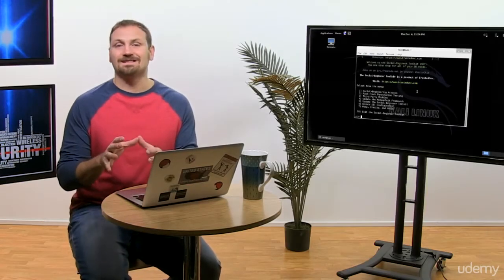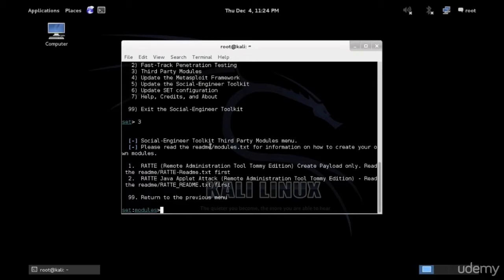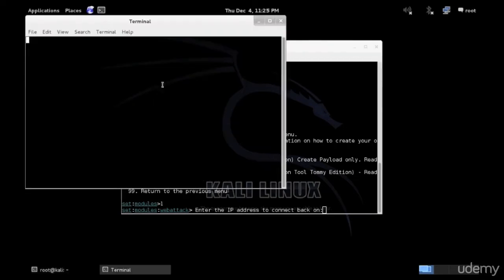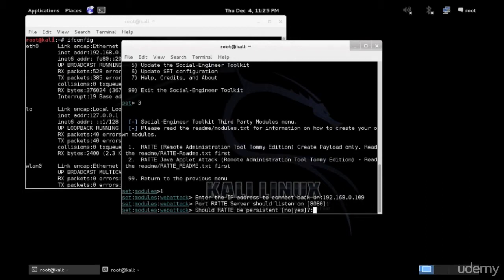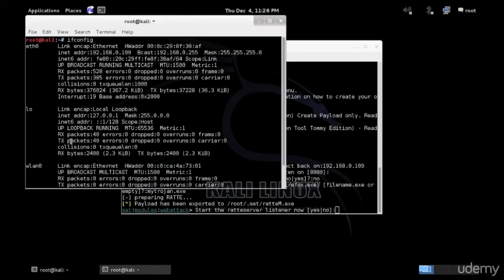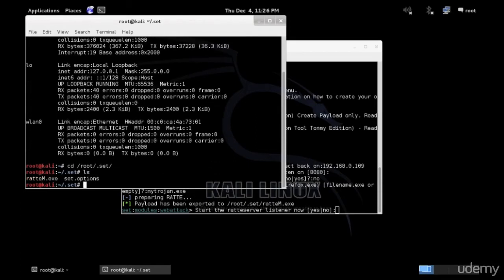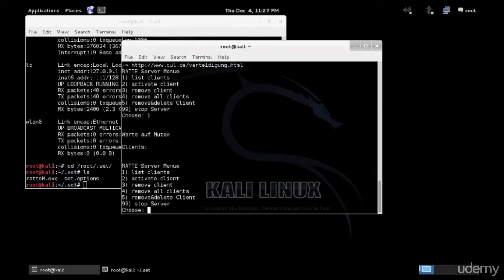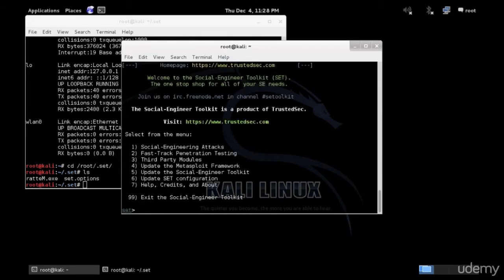SET trojan Demo in social engineering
these tutorials are just for education purpose not have any individual benefits